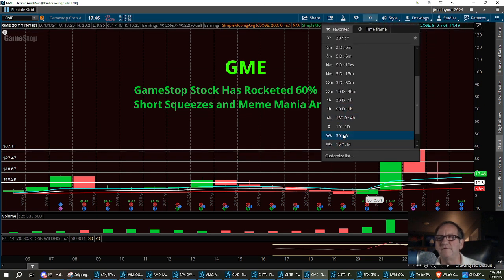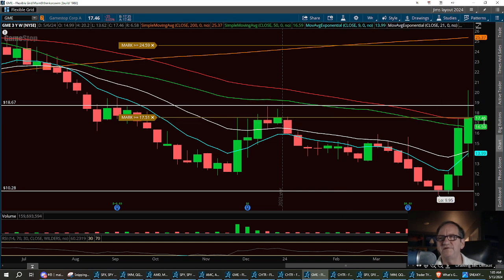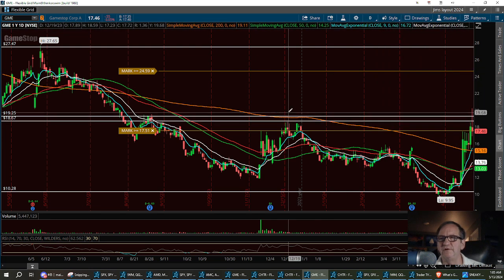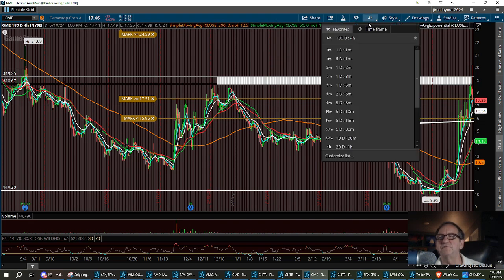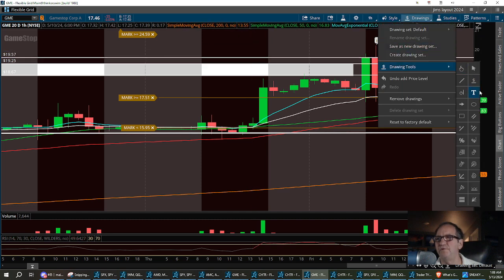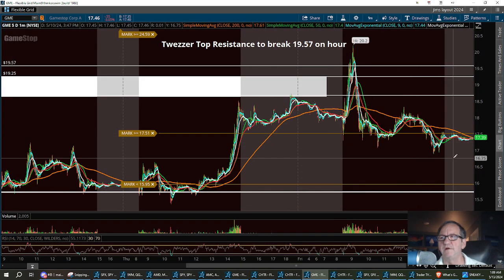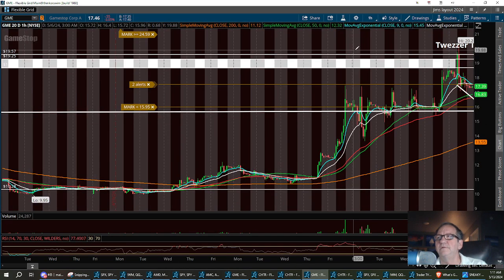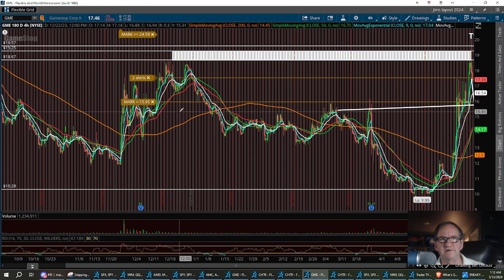$GME GameStop Stock Has Rocketed 60% in May. Short Squeezes & Meme Mania Are Back. washboardjim GME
• Seminar of SNEAKY SNAKE Trading Strat...